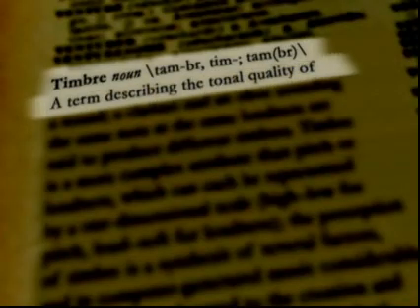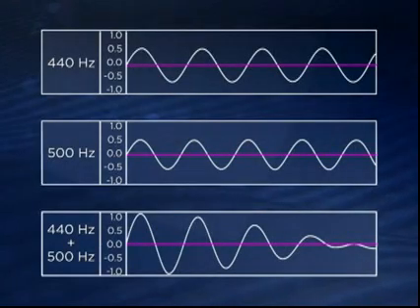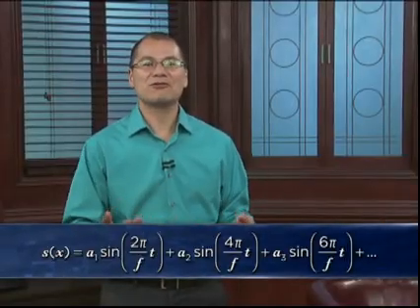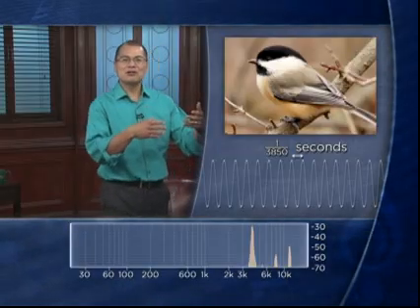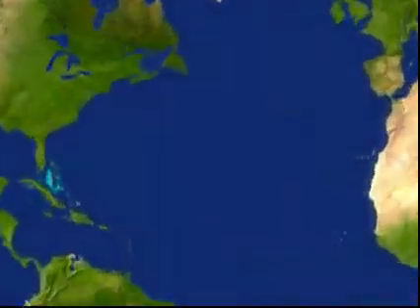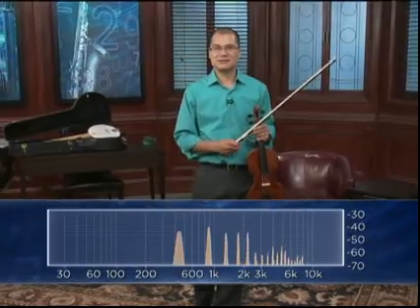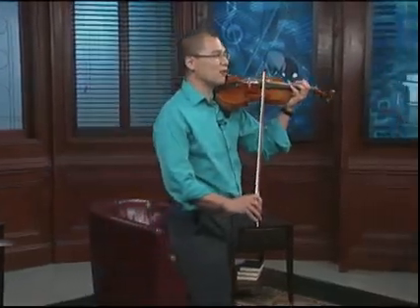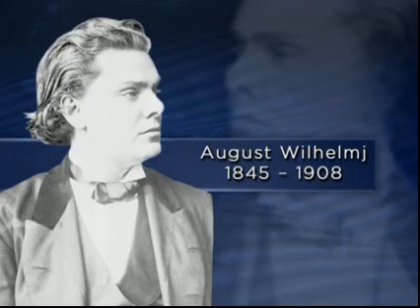02 Timbre—Why Each Instrument Sounds Different - How Music and Mathematics Relate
2
Timbre—Why Each Instrument Sounds Different
After hearing the opening measures of Bach’s “Air on the G String,” investigate why this piece is conventionally played on a single string of the violin. The reason has to do with timbre, which determines why a flute sounds different from a violin and why a melody played on the G string sounds not just lower, but altered. The study of timbre introduces you to a mathematical idea called the Fourier transform—and how it relates to the anatomy of your inner ear.